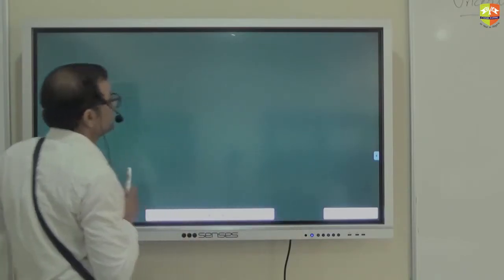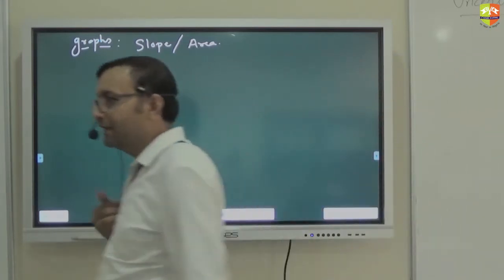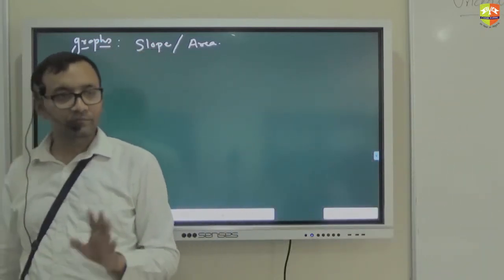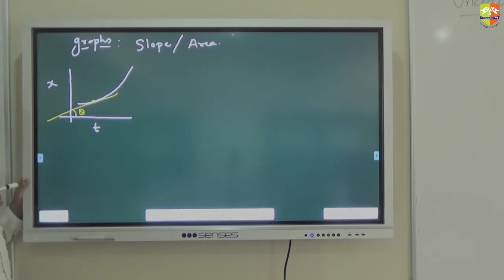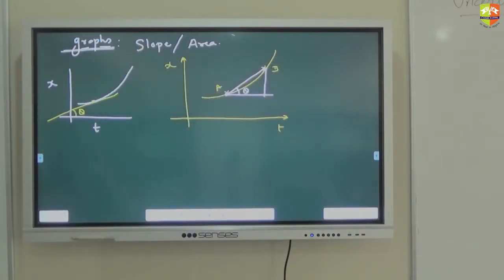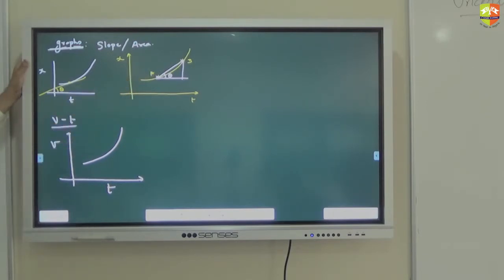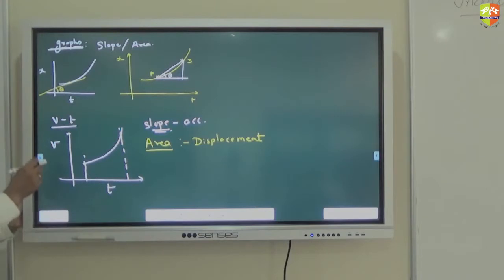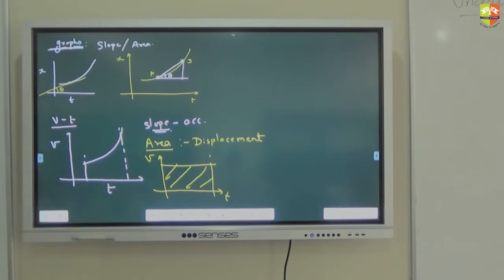Motion in 1D Graphical Analysis 4